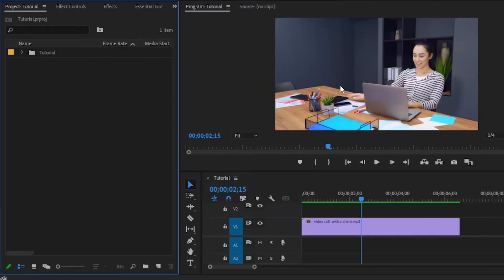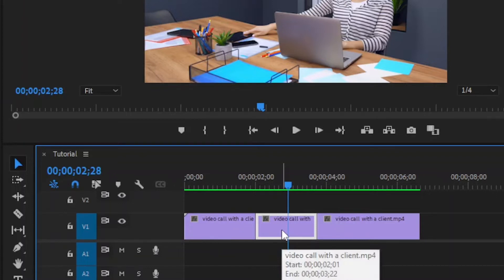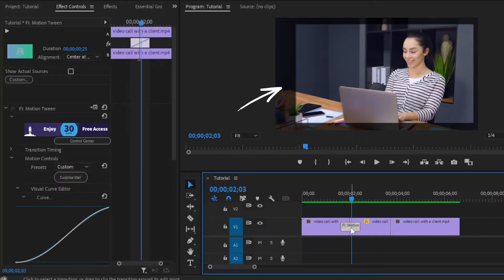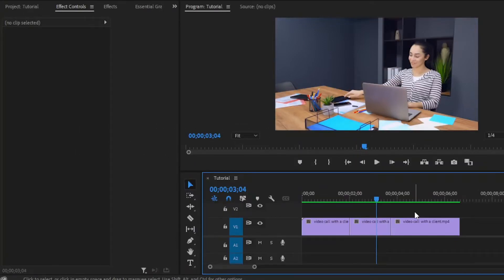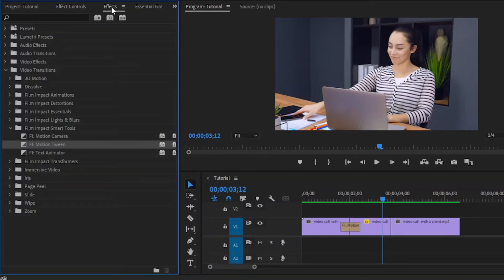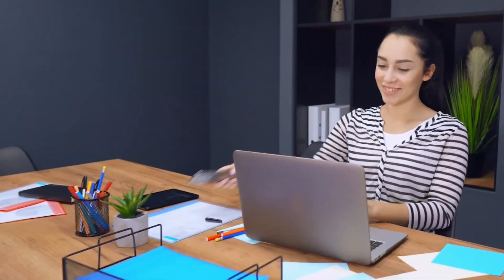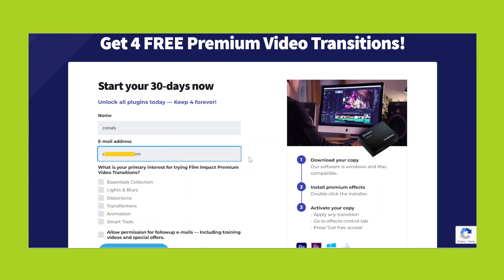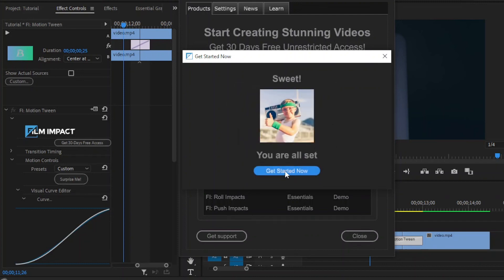Use Smart Motion Tween in Premiere Pro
Unlock the full potential of your video edits with the powerful Smart Motion Tween feature in Premiere Pro. Experience seamless and effortless transitions that will take your videos to the next level. Upgrade your video editing game today and try out Smart Motion Tween.

► VIDEO FOOTAGE, MUSIC, PHOTO CREDIT
Music from Uppbeat (free for Creators!):